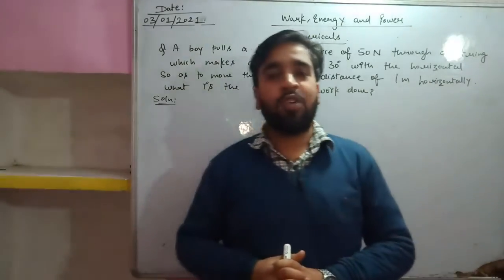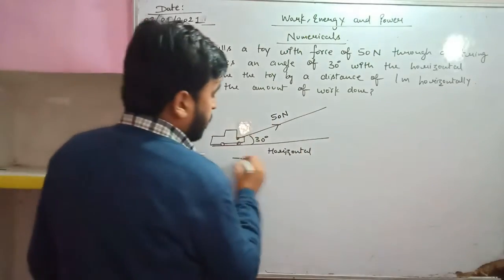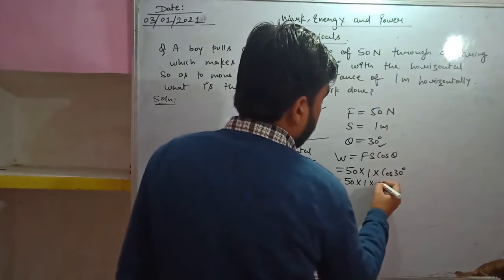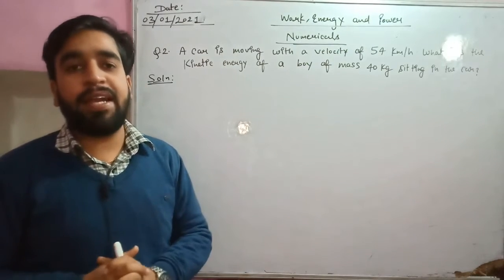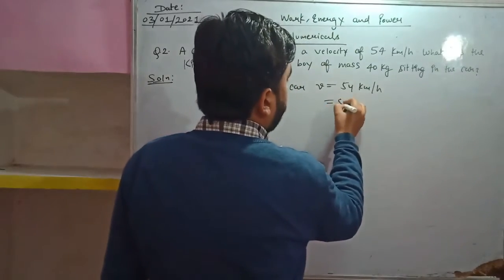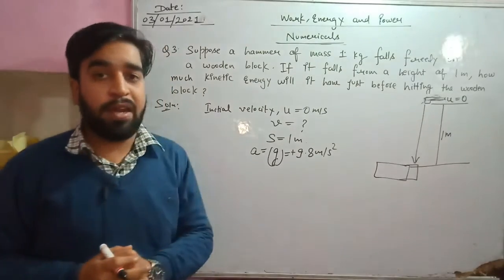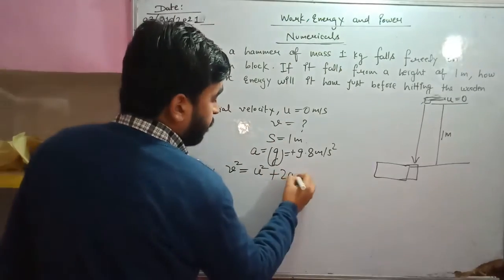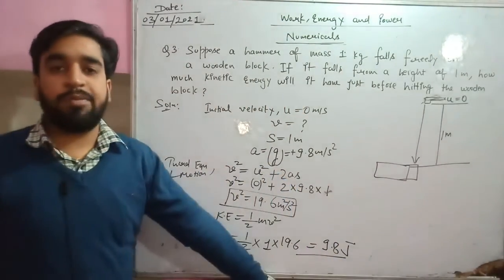Class 9th Work energy and power numericals